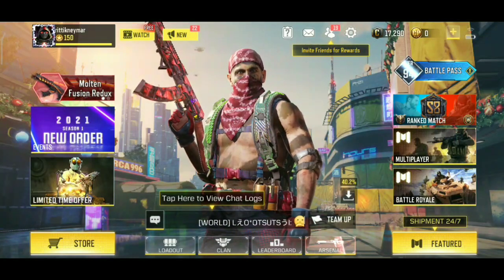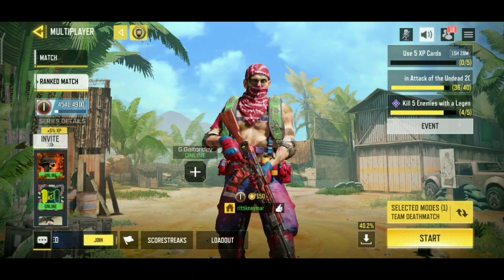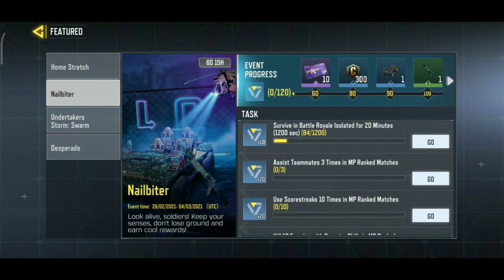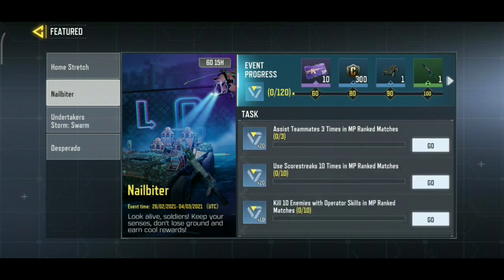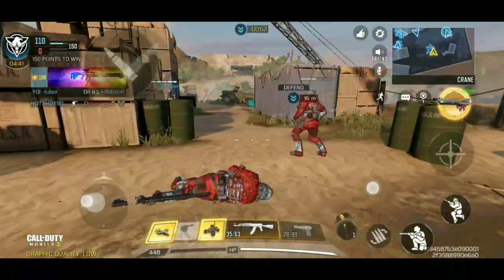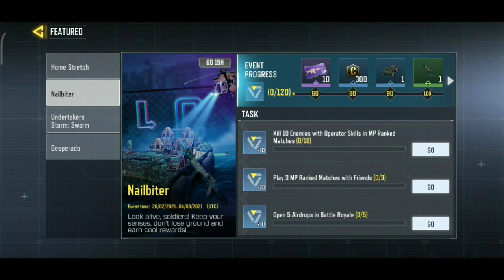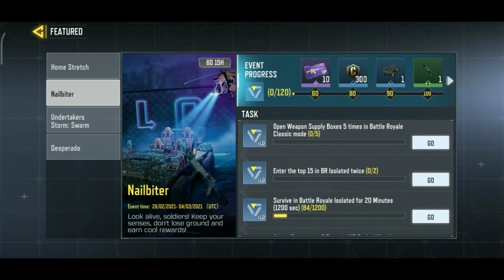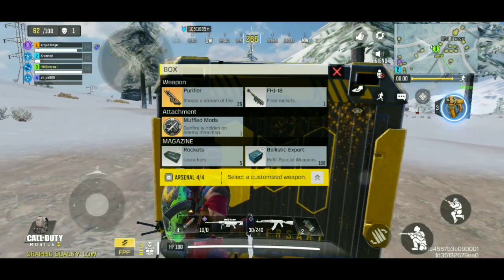HOW TO COMPLETE NAILBITER FEATURED EVENT IN COD MOBILE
In this video, I have explained how to complete nailbiter featured event in cod mobile. Complete Nailbiter event and earn various exciting rewards.

Nailbiter featured event missions are:
- Complete  5 consecutive kills in MP ranked matches 3 times.
- Kill 5 enemies with headshots in MP ranked matches.
- Open weapon supply boxes 5 times in battle royale classic mod.
- Enter the 15 in BR isolated for 20 minutes.
- Use scoretsreaks 10 times in MP ranked matches.
- Kill 10 enemies with operator skills in MP ranked matches.
- Play 3 MP ranked matches with friends.
- Open 5 Airdrops in Battle royale.
- Assist teammates 3 times in MP ranked matches .

Also watch:
HOW TO GET DUAL PISTOL -  UNLOCK  AKIMBO PERK FOR .50GS PISTOL IN COD MOBILE |  EXPLAINED